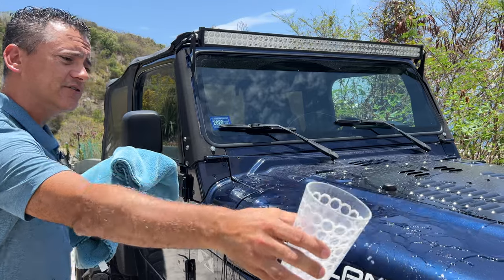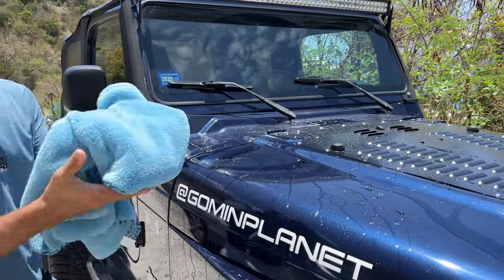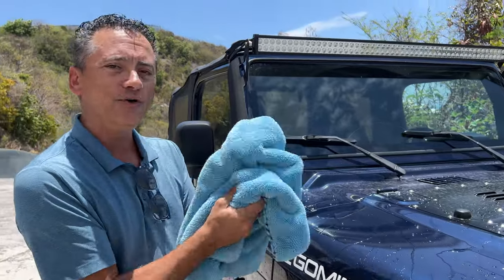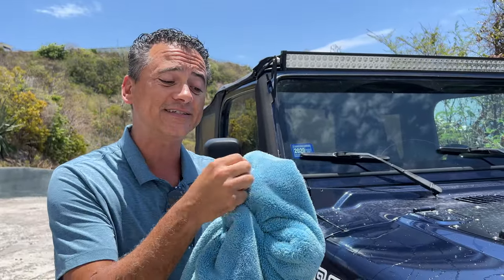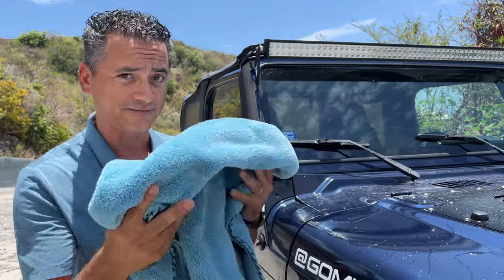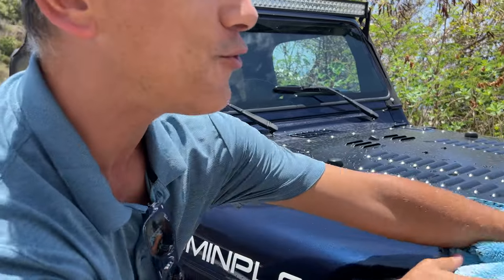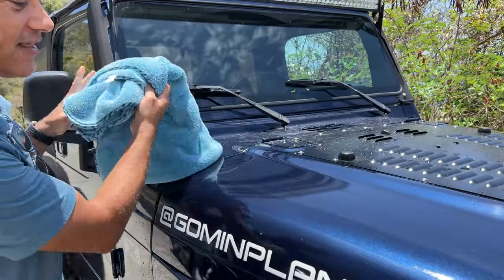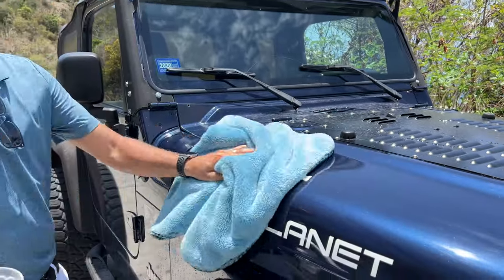Woolly Mammoth Microfiber Dryer Towel: Maximum Absorbency, Soft And Plush!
(Amazon)